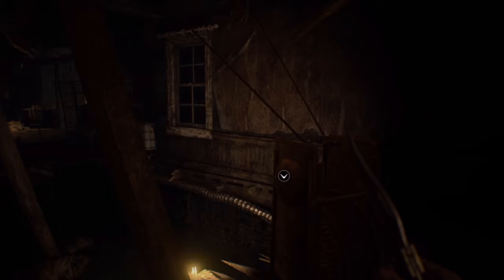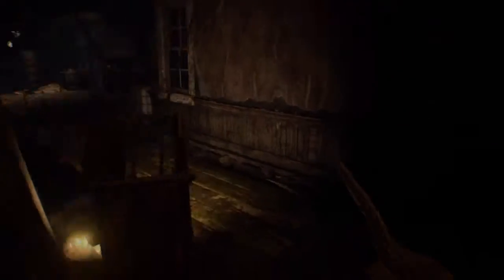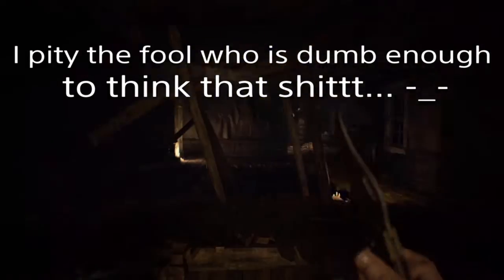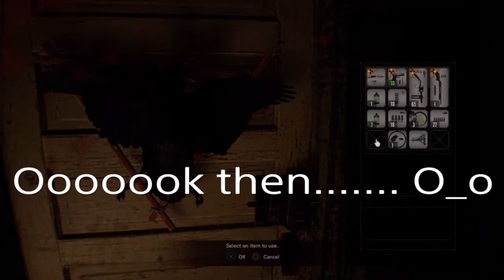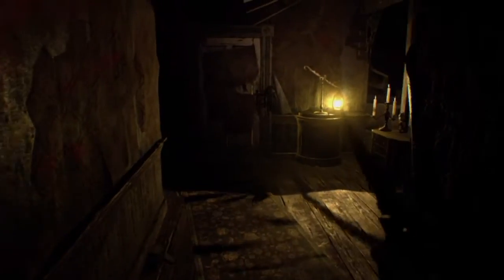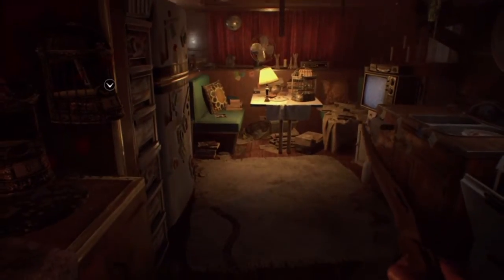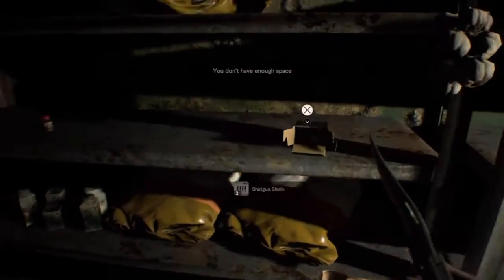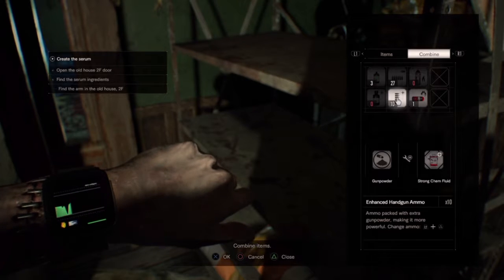Mama Transforms!!! What Horrors Await Us??? O_O | #15 Resident Evil 7 Biohazard